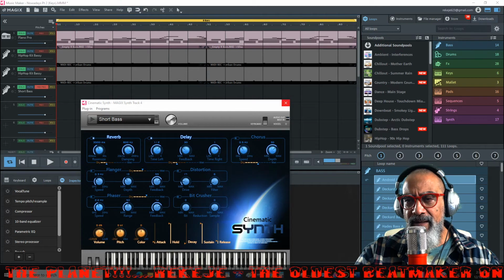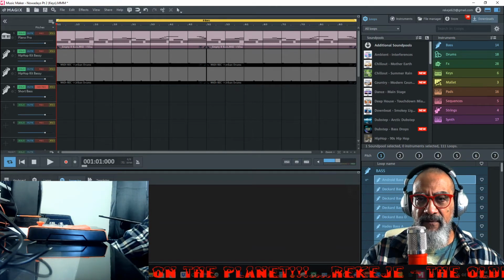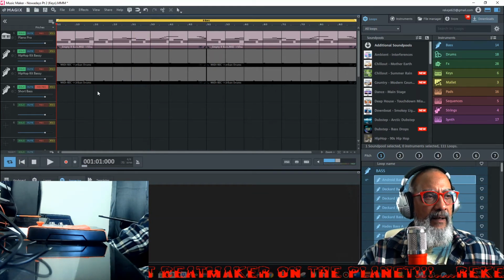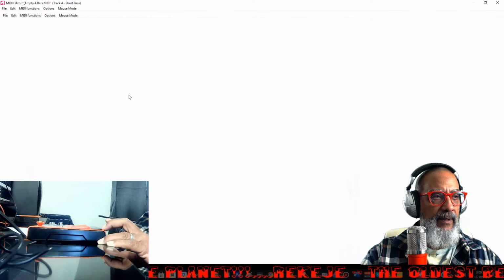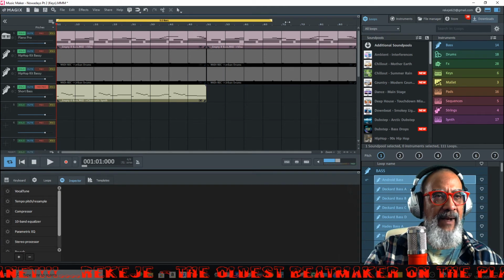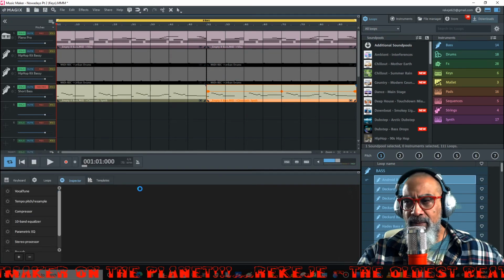How Music Is Created Nowadays Pt. 2(Magix Music Maker 2020)Studio Session REKEJE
How Music Is Created Nowadays(Magix Music Maker 2020)Studio Session with me.